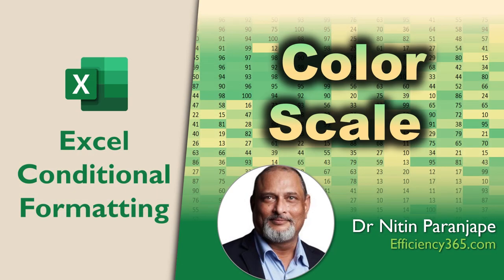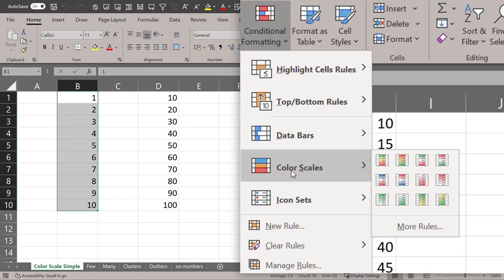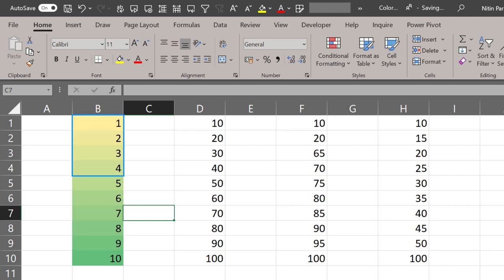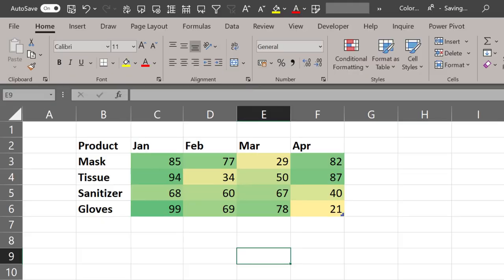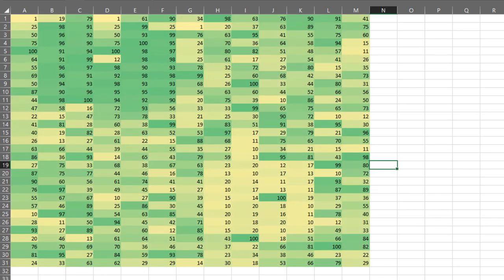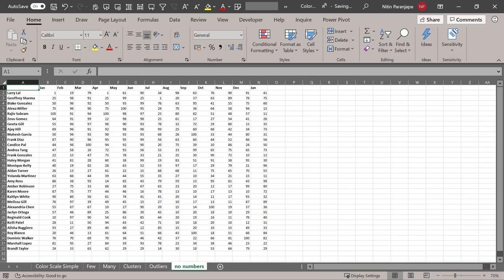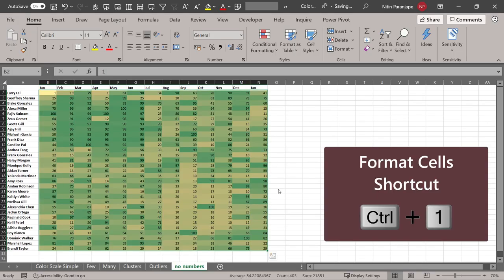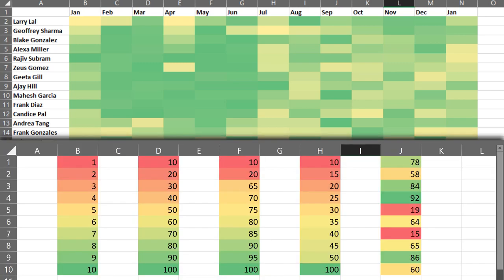Conditional Formatting in Excel - Color Scale - Data Analysis - Office 365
Learn Color Scale - Conditional Formatting in Excel - understand how to find outliers and see clustering pattern in data analysis. Best used with large amount of data. Zoom out to see the patterns. Using it with small data can be confusing.

00:00 Intro
00:27 Colour Scale - Simple data
01:33 Identifying clusters
02:12 Highlighting outliers
02:33 Colour Scale without numbers

Learn from Dr Nitin Paranjape's Office 365 Blog - Efficiency 365 -